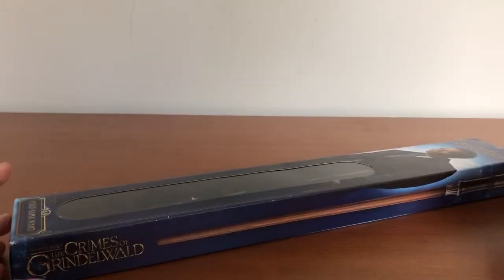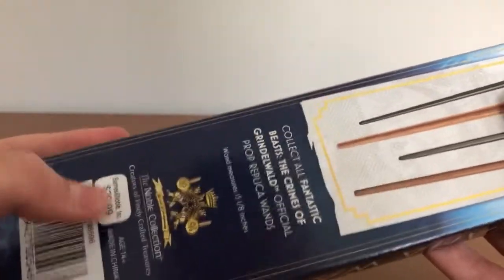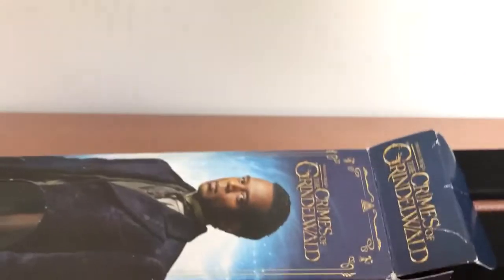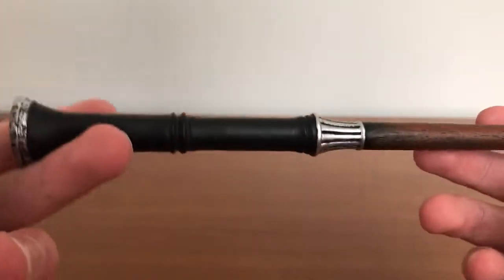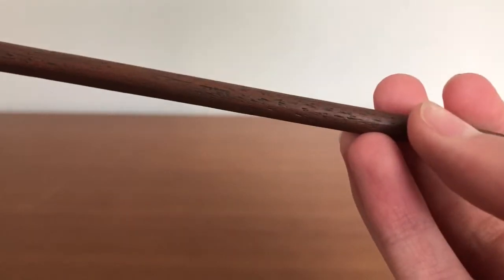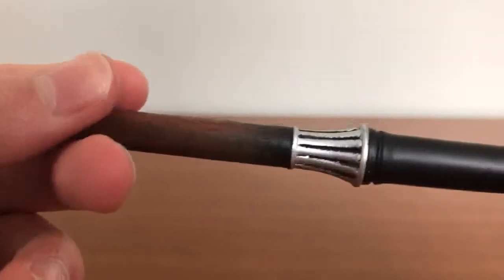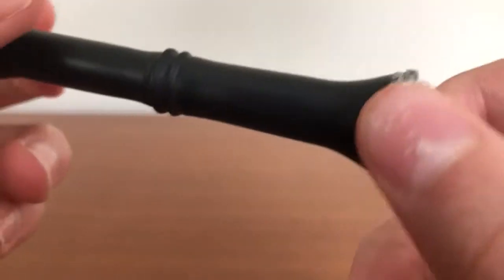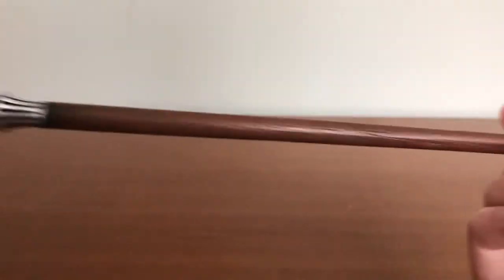Yusuf Kama’s Wand Review! | Noble Collection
A review of Yusuf Kama's wand by The Noble Collection.

Request videos in the comment section. More Videos coming soon.